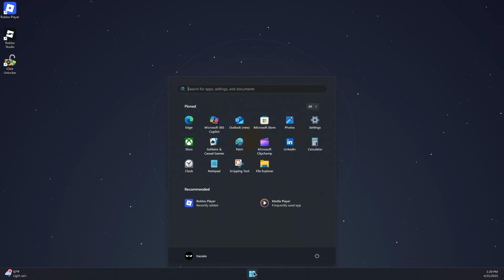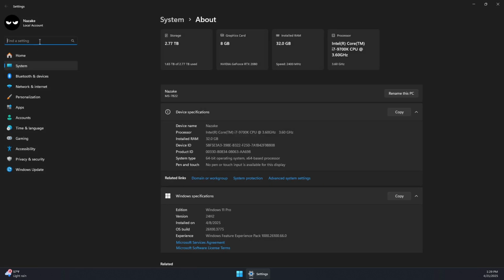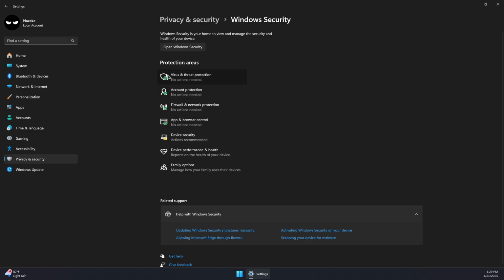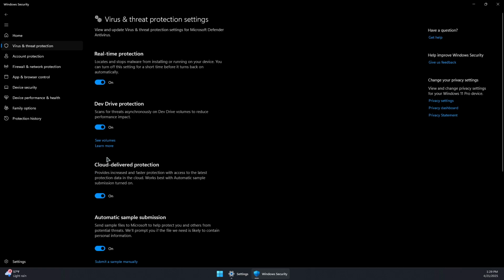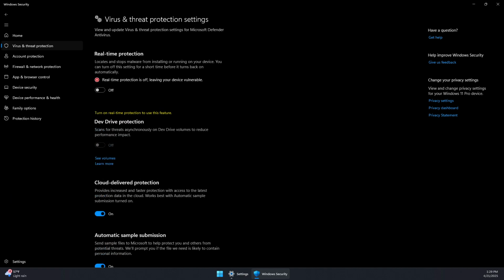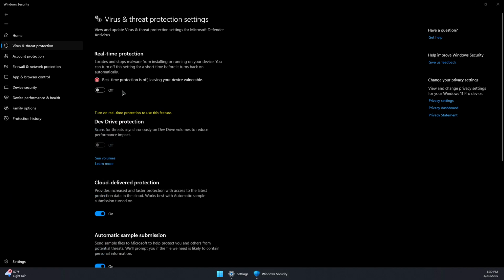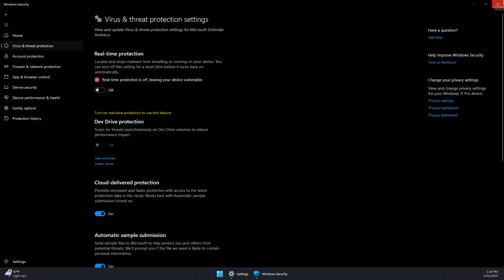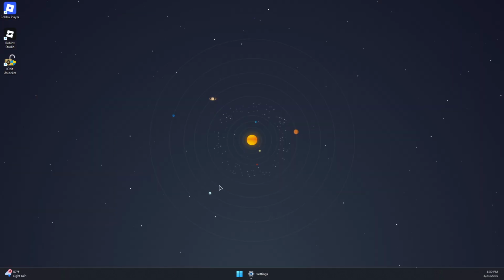How To Turn Off Antivirus on Windows 11 (Laptop & PC)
Need to disable antivirus protection on your Windows 11 laptop or PC? This step-by-step guide will show you how to turn off Microsoft Defender Antivirus and third-party antivirus software temporarily or permanently.

Whether you're installing software, testing apps, or fixing conflicts, follow these safe methods to turn off antivirus without damaging your system.